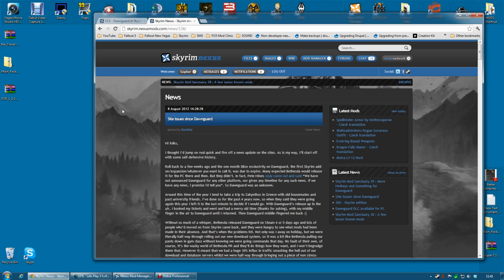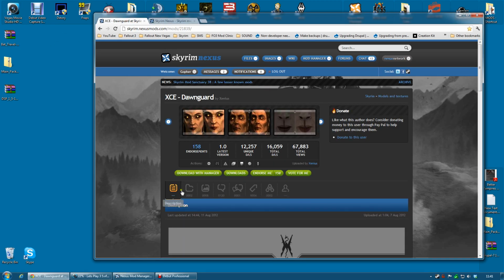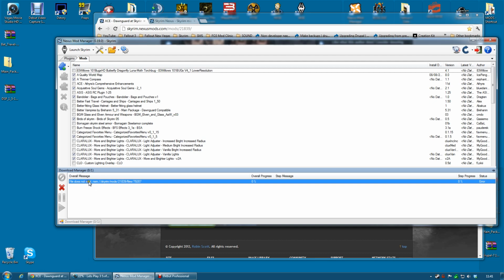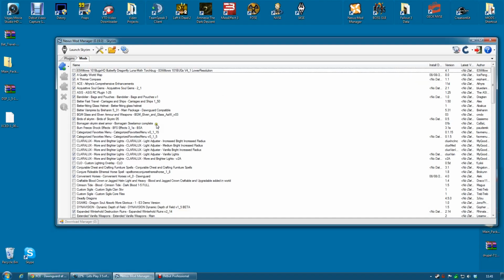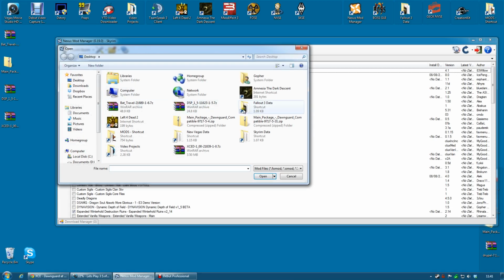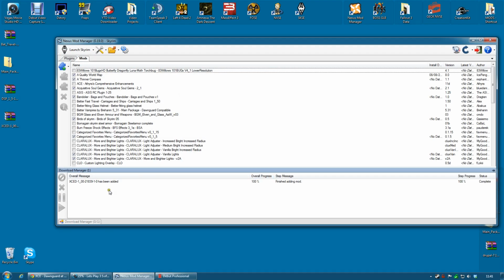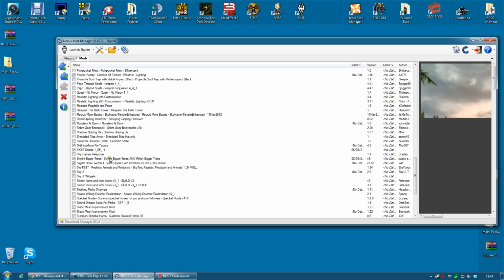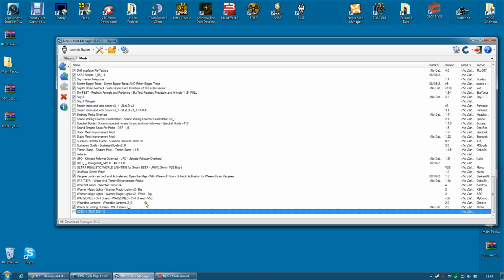Nexus Mod Manager : File not found?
A quick message regarding the problems people are having with Nexus Mod Manager. Yeah it seems to be hitting lots of people, and I am sure it will get fixed soon. But there is an easy workaround :)